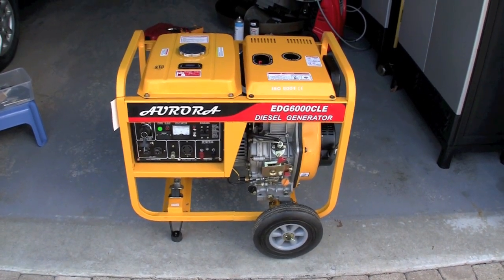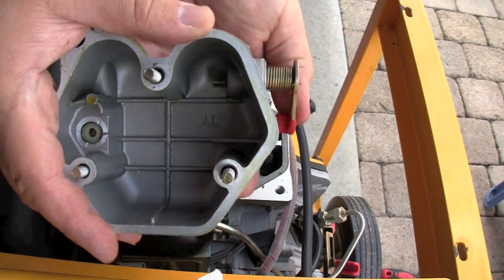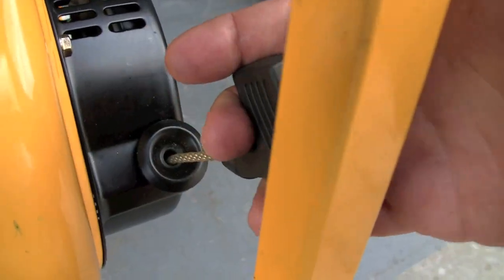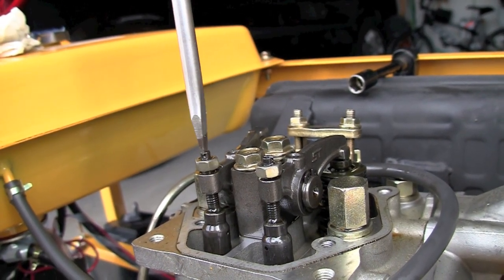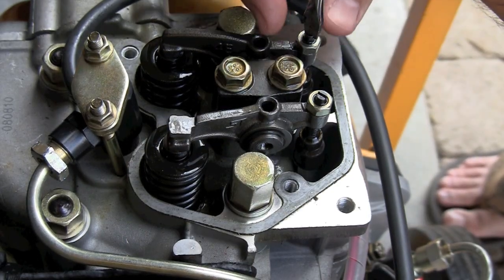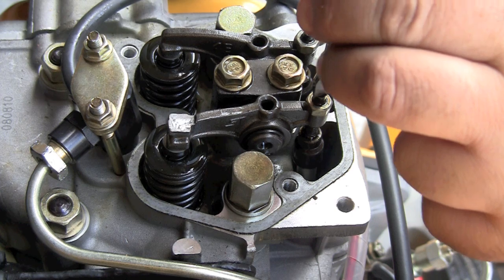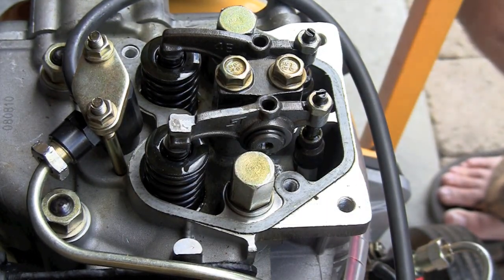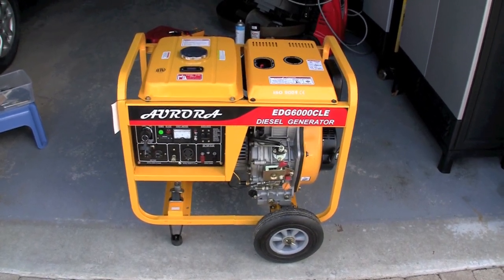Valve Adjustment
- It only takes 5 minutes to adjust the valve clearance on your generator. This video shows you how easy it is and is part of a series of videos Aurora Generators uses to show owners of its generators how to take care of them and avoid repair costs.